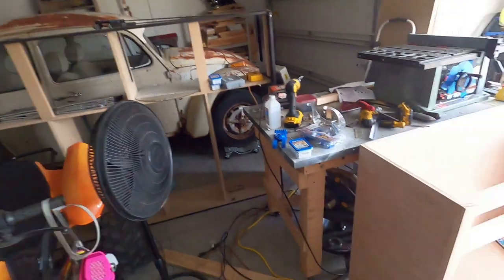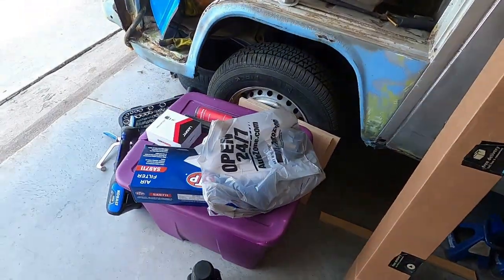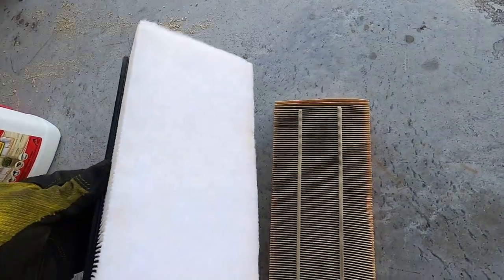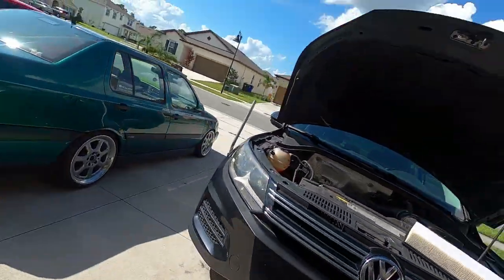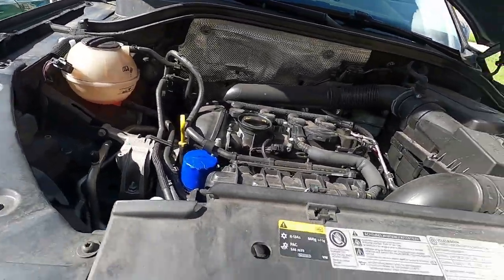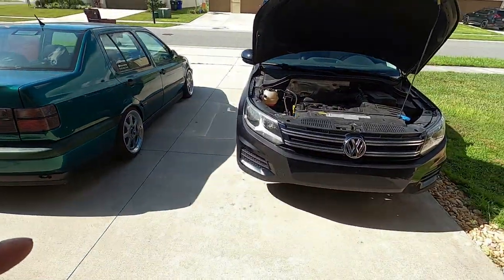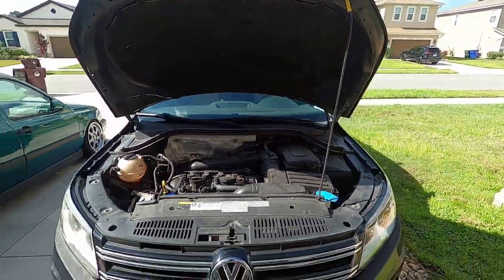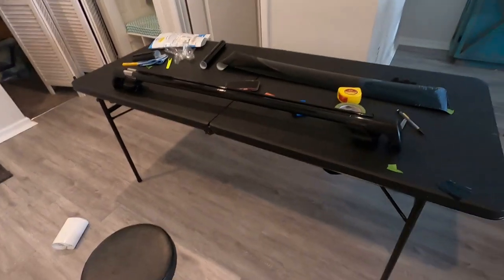Wrapping VW Tiguan roof racks!